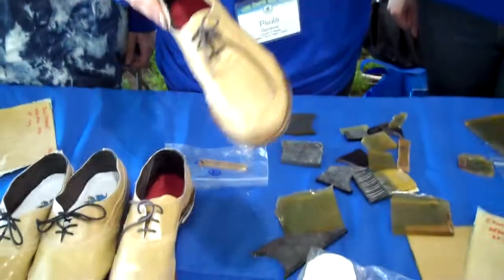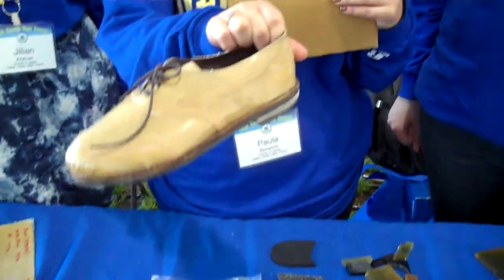"Soybean, chicken feathers, and fashion?" at the 2011 EPA P3 Student Competition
University of Delaware students have designed apparel and footwear using materials from bio-based sources such as soybean, linseed, and chicken feathers. The group is also the recipient of the 2011 Youth Council on Sustainable Science and Technology (YCOSST) award presented by the Institute for Sustainability, an AIChE technological community.